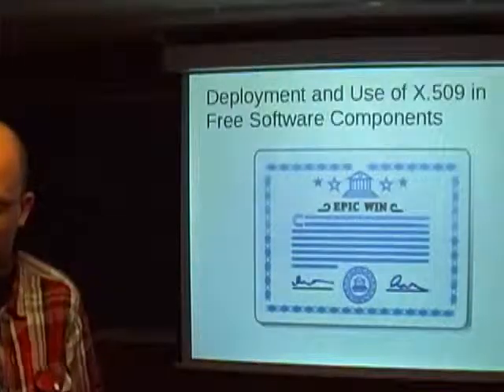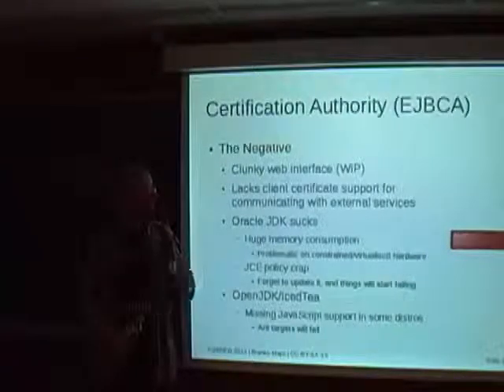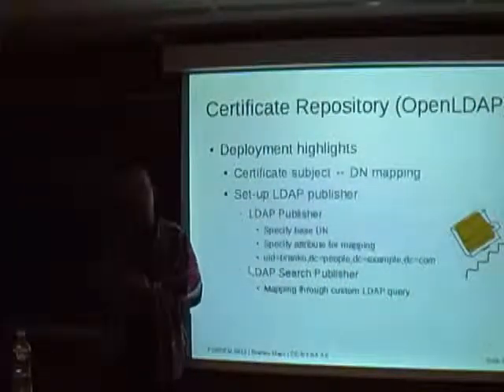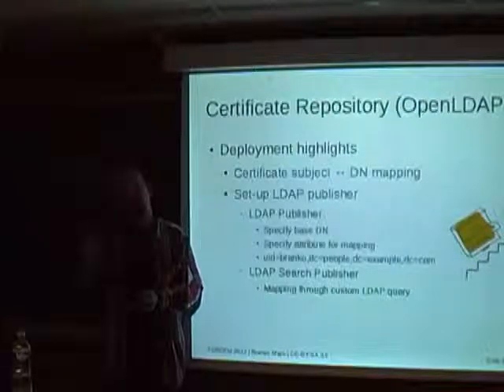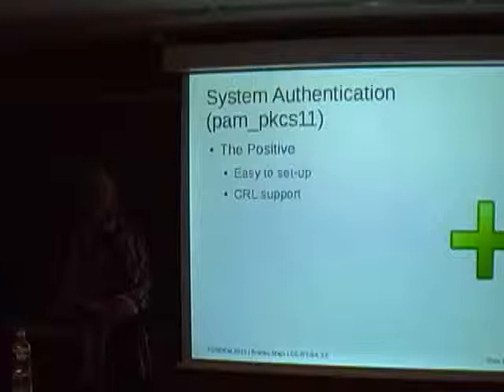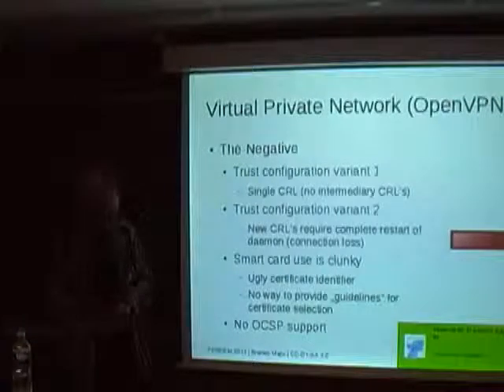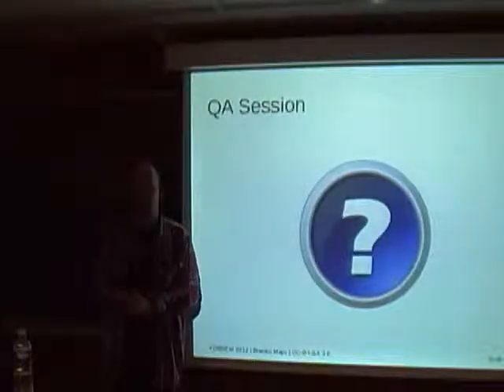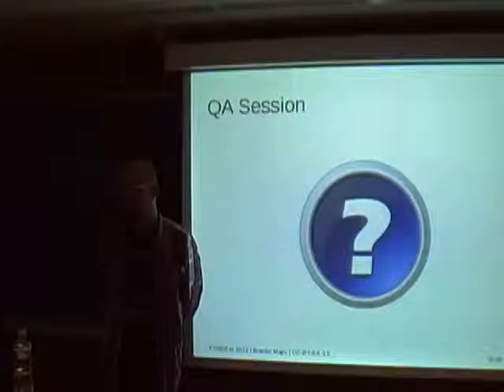fosdem2012 branko majic x509 free software deployment